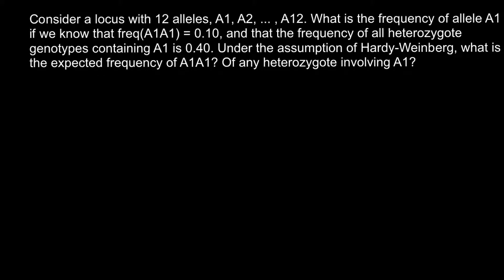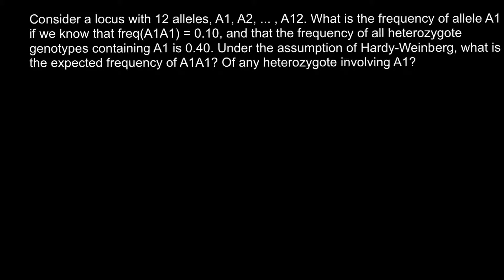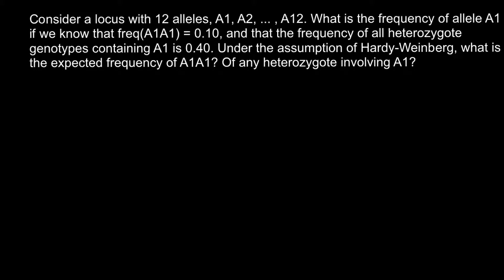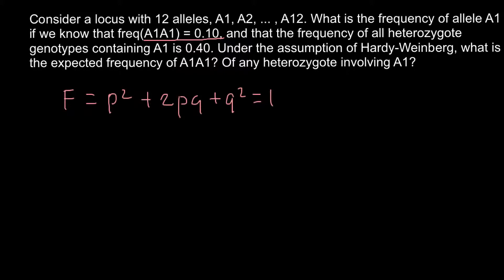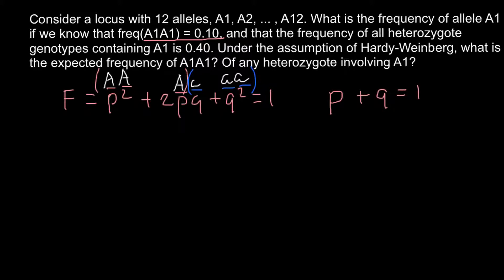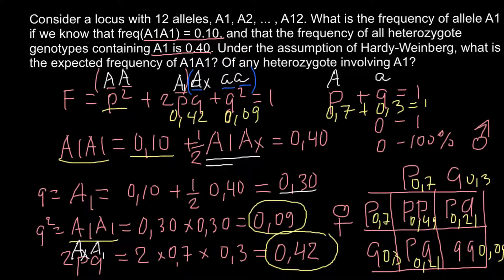How to solve Hardy-Weinberg problem of one locus with twelve alleles